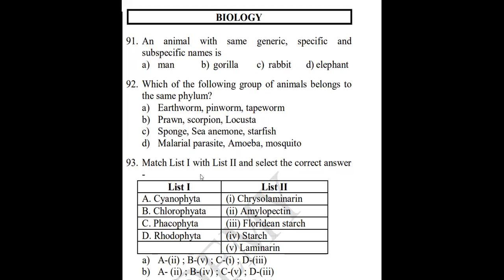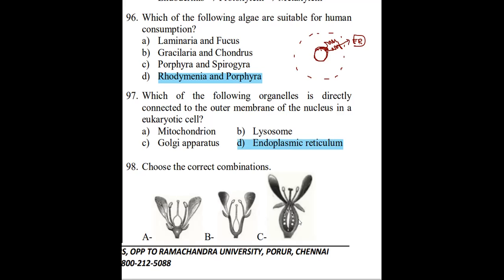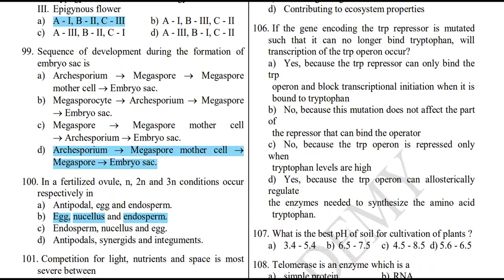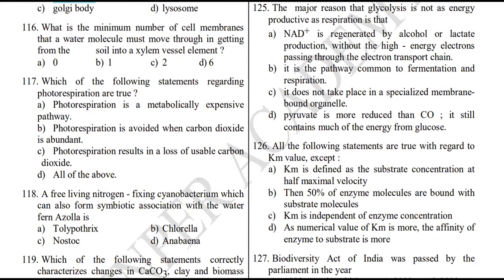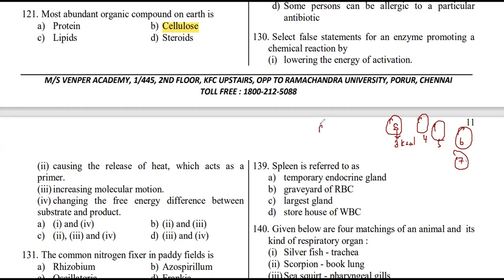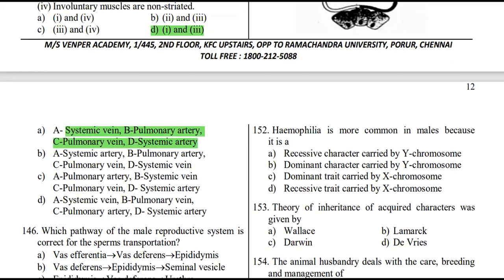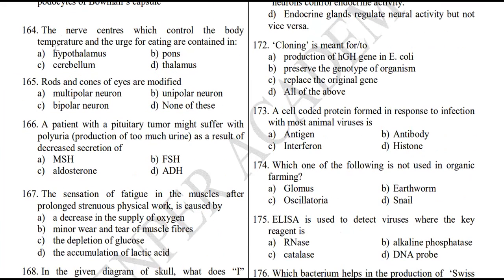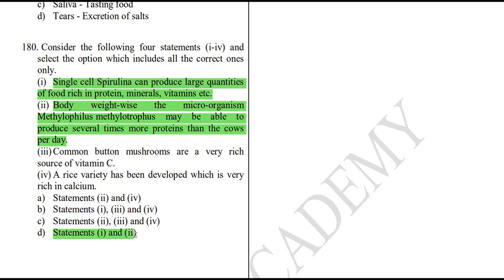AMITS Biology Mock Test 4 Paper Discussion (Full Portion) test dt: 03.09.2021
Venper Academy - AMITS Biology Mock Test 4 Paper Discussion (Full Portion) test dt: 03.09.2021